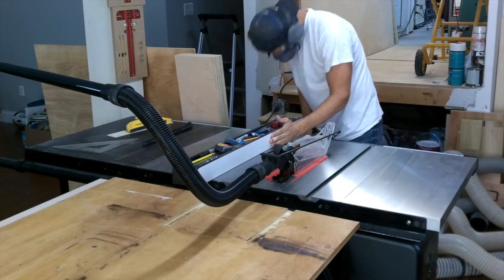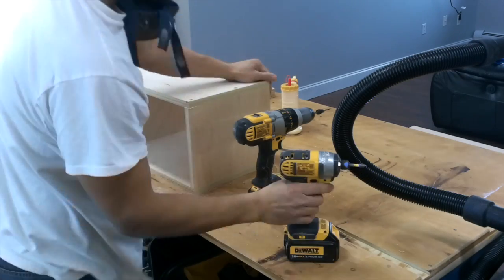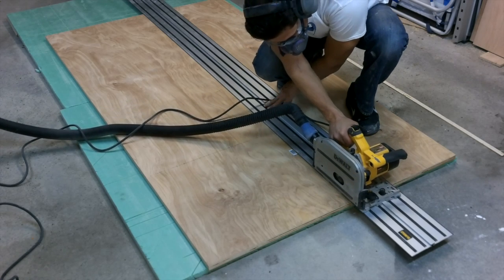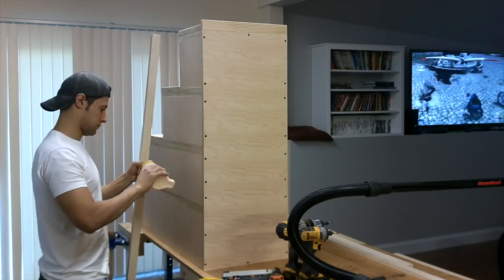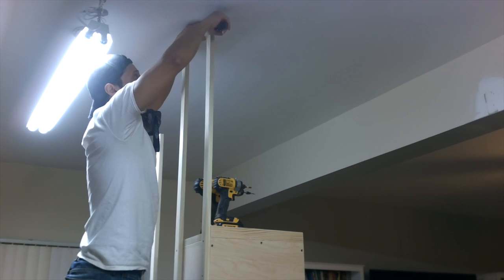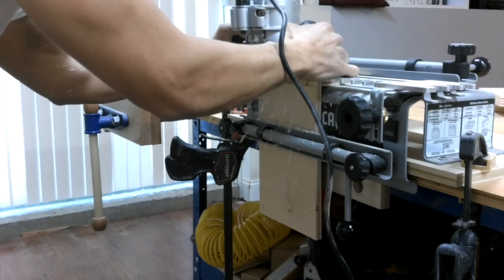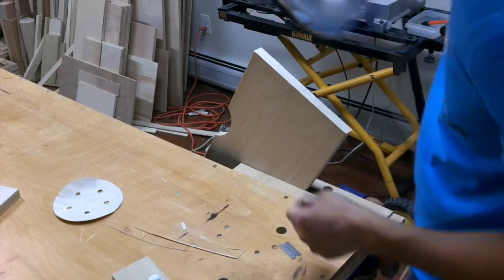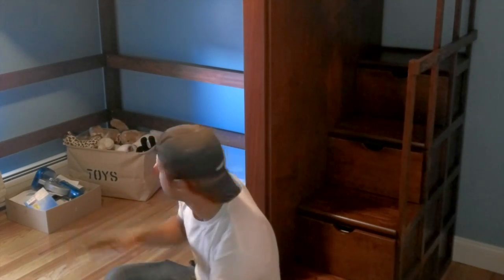Make A Loft Bed (pt. 2) stairs with storage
making the stairs with drawers